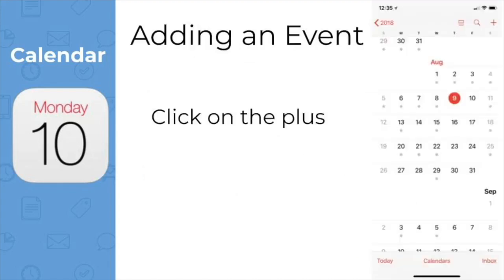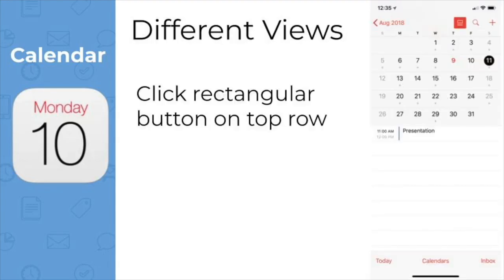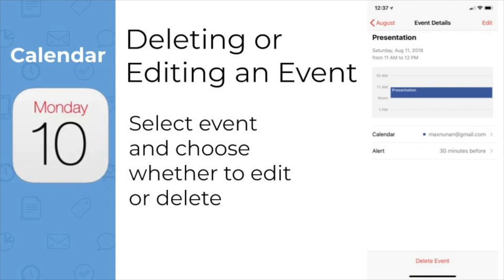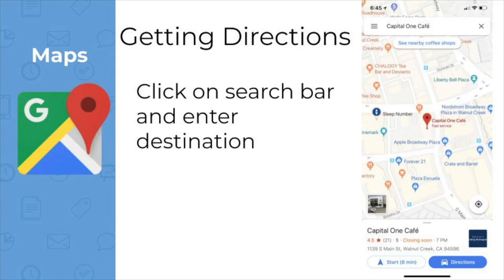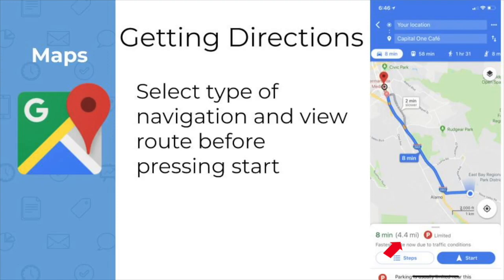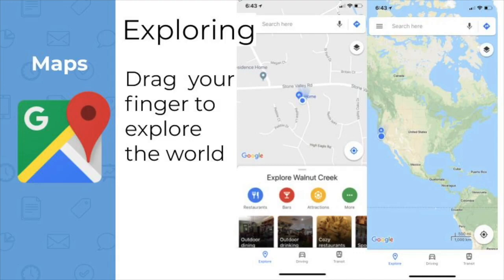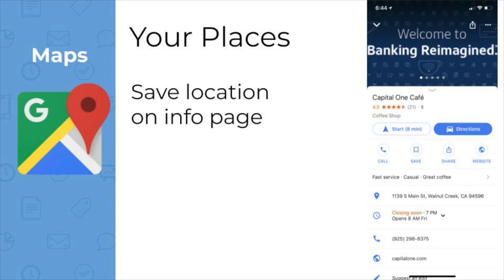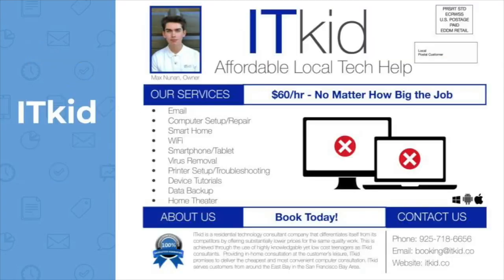Max's iOS Basics Part 2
This video is about calendars and maps on an iPhone